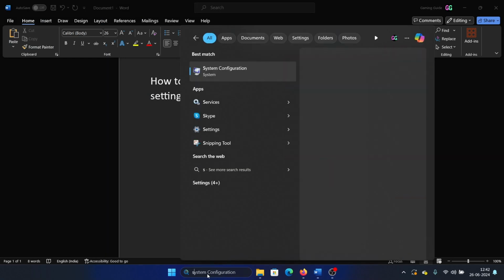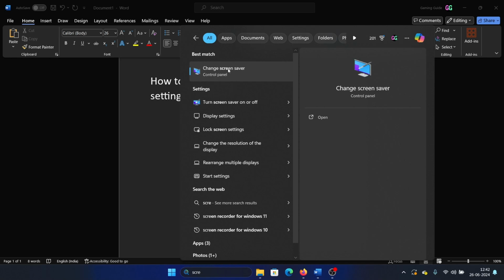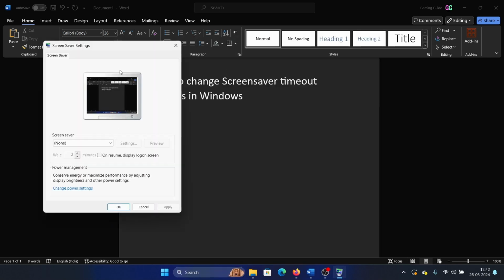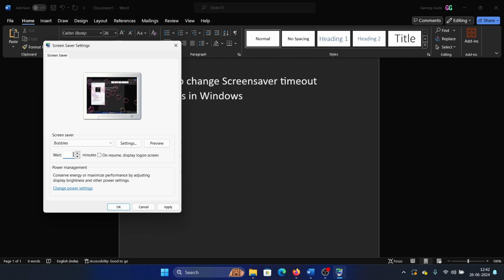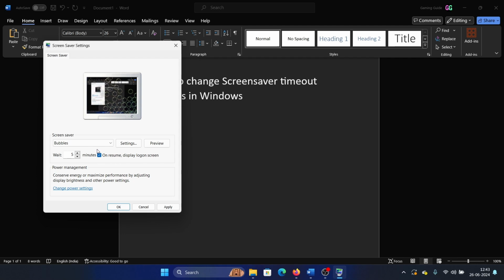How to Change Screensaver Timeout Settings in Windows 11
Video Title: How to Change Screensaver Timeout Settings in Windows 11

If you wish to change Screensaver timeout settings in Windows then please watch this video.